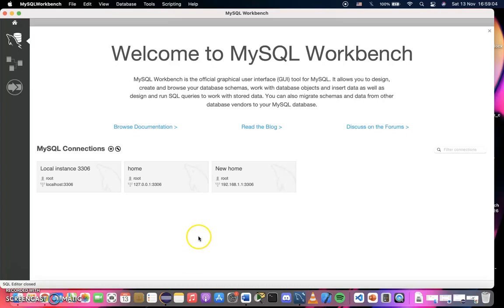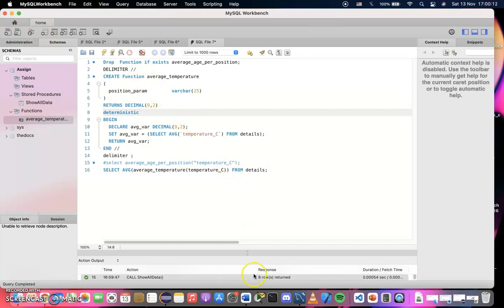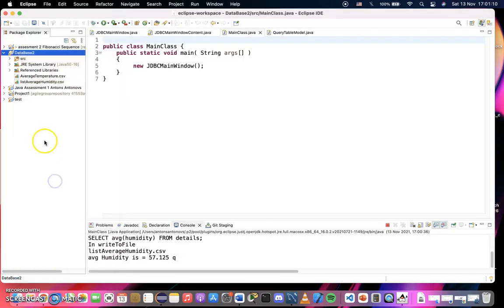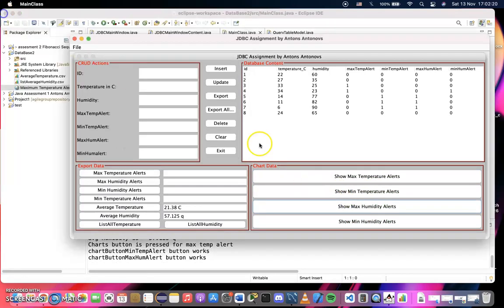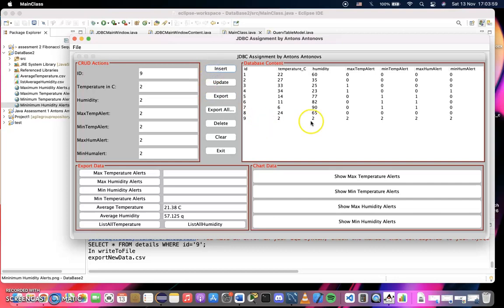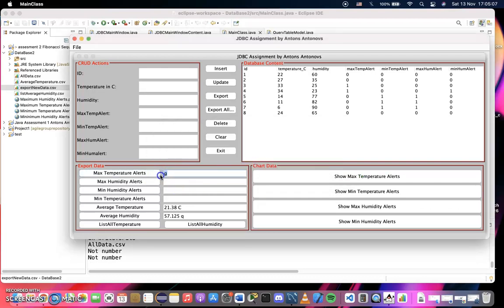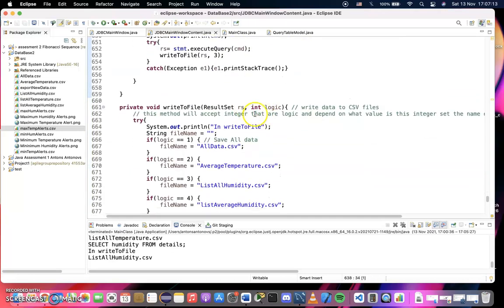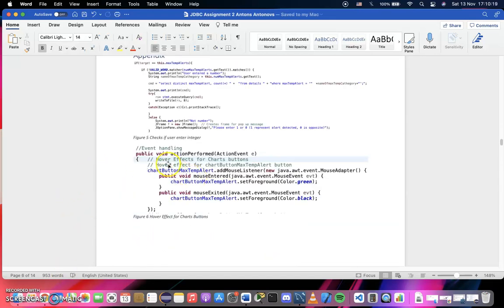JDBC Project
Java and database